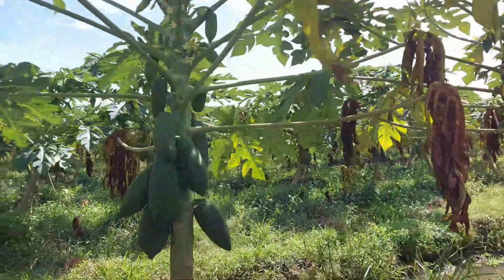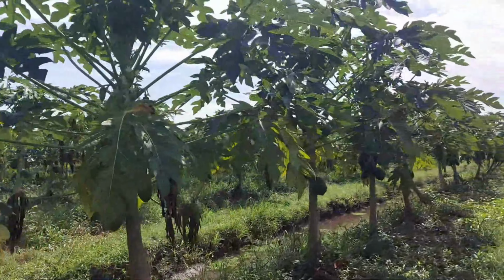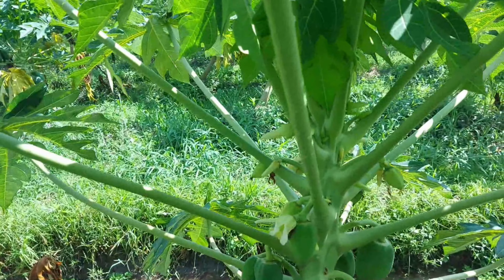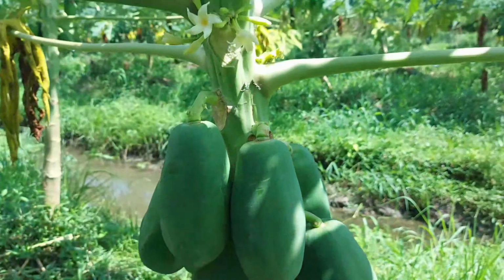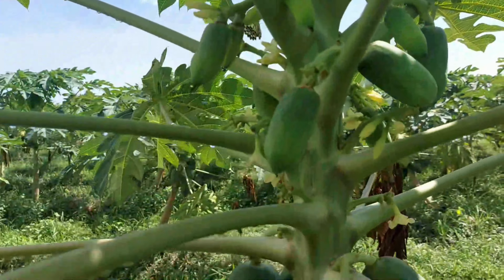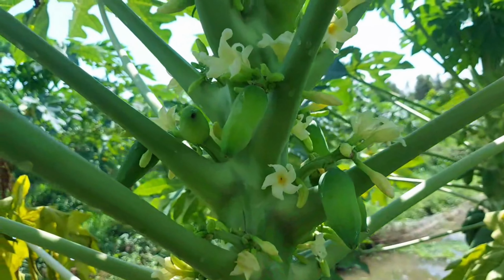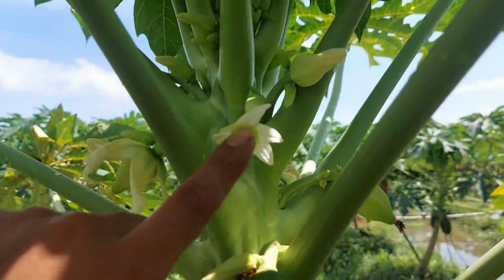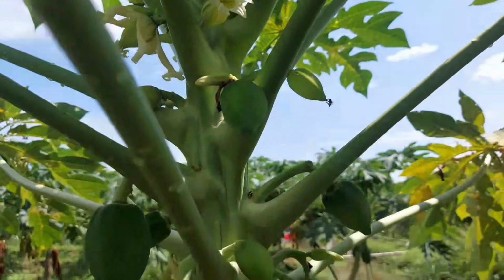Field Tree Papaya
Scientific name of the papaya tree is Carica. This is a popular and delicious tropical fruit. Besides, papaya also brings many health benefits. Therefore, when knowing what diseases the papaya tree cures or what effects the papaya tree has in general, people will love this delicious fruit more.
A medium-sized papaya is a rich source of vitamins, minerals, antioxidants and other healthy nutrients.

Accordingly, ripe papaya flesh will provide about 120 calories, from about 30g of carbohydrates. Of which, 5g includes fiber and 18g of sugar. Only 2g of protein but enough to contain many vitamins, nutrients such as folate, vitamin A, royal jelly, copper and pantothenic acid as well as B vitamin complexes, including carotenoid pigments (alpha and beta), lutein and zeaxanthin, tocoferol, lycopene and vitamin K. In addition, papaya is also rich in calcium and potassium.
Zeaxanthin is a powerful antioxidant found in papaya flesh, which is linked to the ability to maintain normal capacity function. This ingredient can help filter ultraviolet rays and protect relaxing cells from damage, especially age-related macular degeneration.
Beta-carotene is also abundant in papaya and helps fight asthma when consumed in large quantities.

WISH YOU A HAPPY NEW DAY!